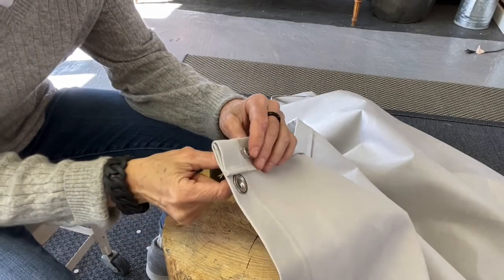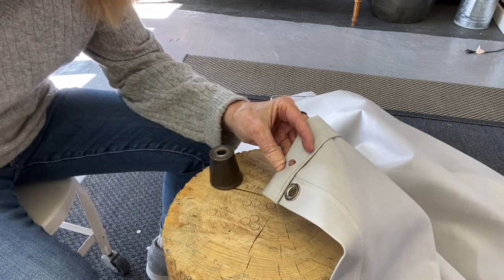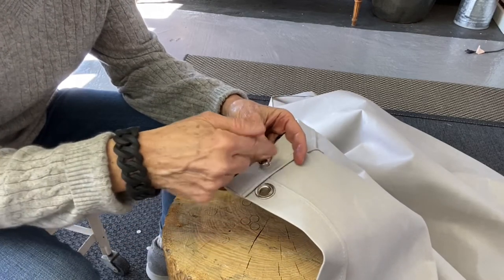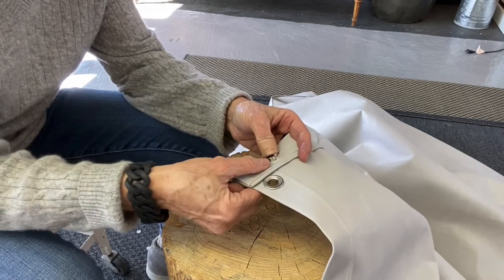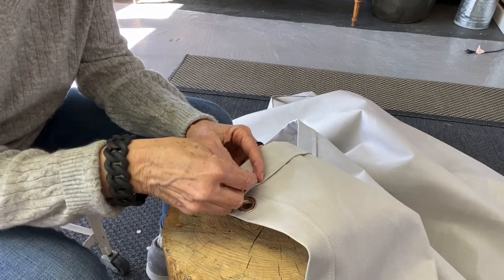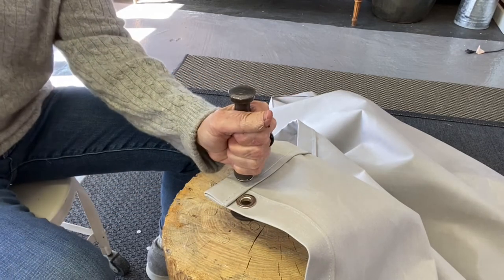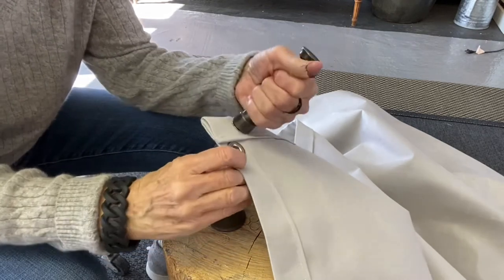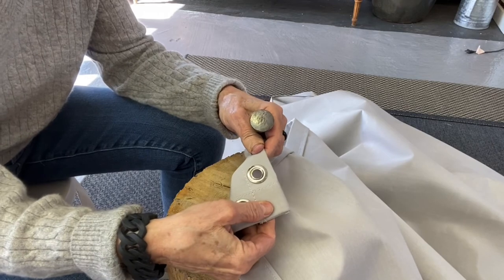How to Install a Grommet: DIY 5 Minute Clinic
Stable grommets are the unsung hardware heroes of all those handy tarps, canvasses, awnings, tents, camping gear, sails, boating, fishing, kayaking—you name it, that your practical self needs. If your grommets give way, well, you know.
In this short version of my grommet tutorial, you’ll see exactly how to install workhorse grommets for all of your outdoor adventures, or cool patio lounging.